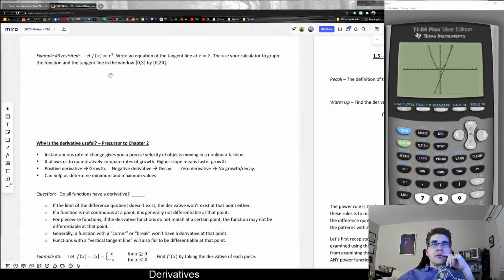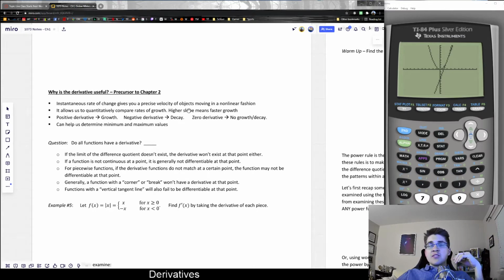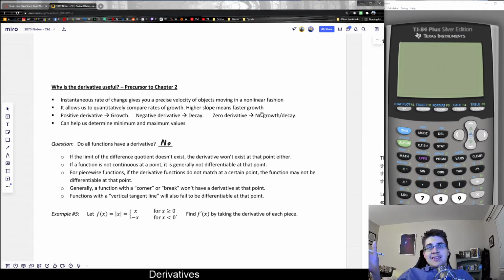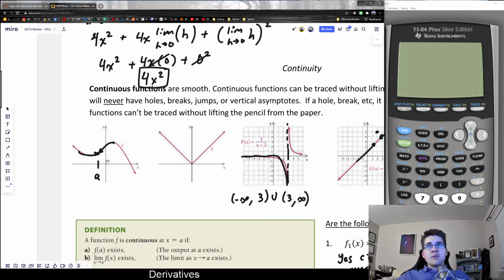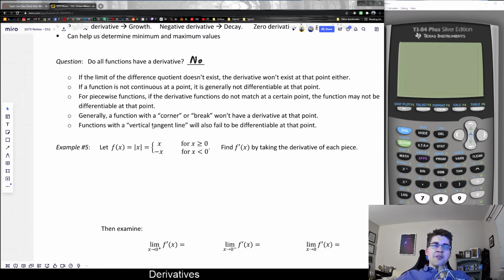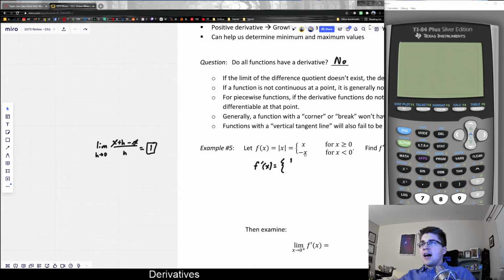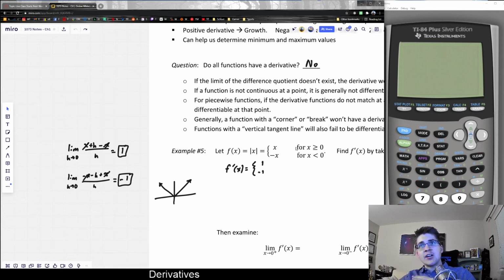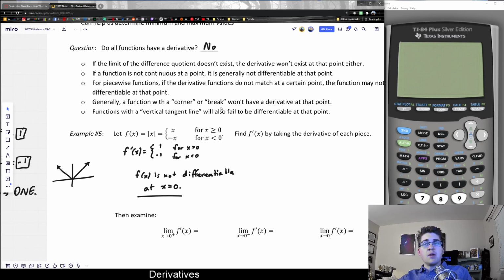Non-Differentiable Functions such as Piecewise